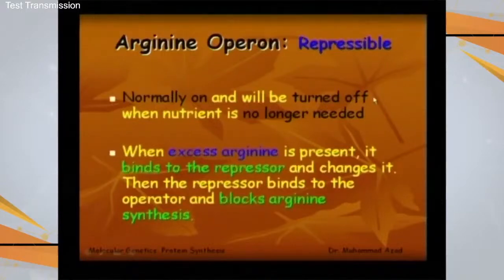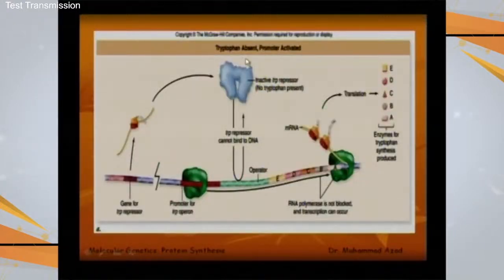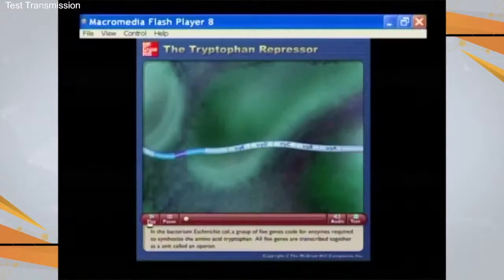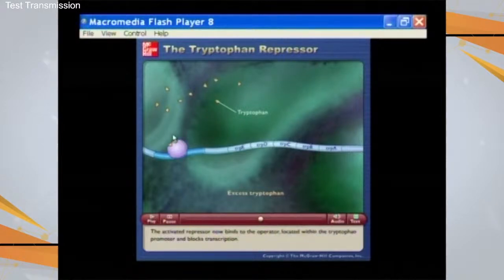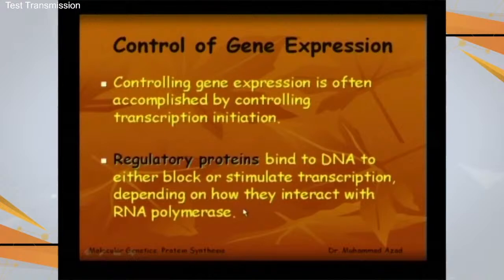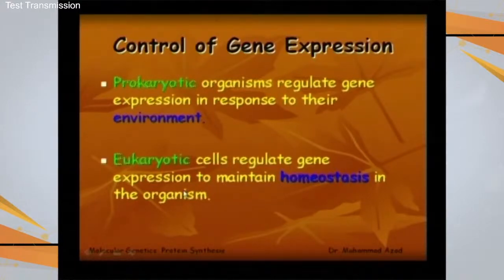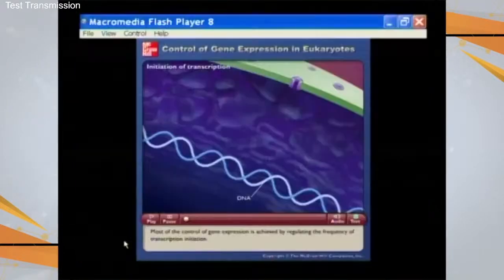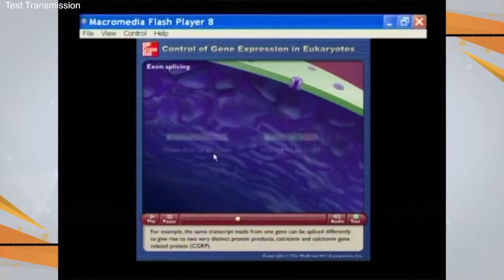AIOU TV Live Stream (10th May, 2022)-2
Program: AIOU Live Stream (Test Transmission)
Program Level: Matric to PhD level
program No: 223rd Web Transmission
Transmission in-charge Producer: Muhammad Tayyab Ansari
Transmission Assistant: Pervaiz Hanif

Technical Support:
Transmission Engineer: Mansoor Ahmed
Supporting Staff: Zohaib Islam